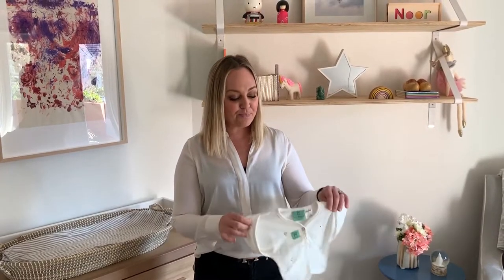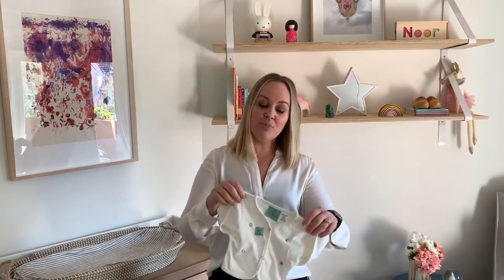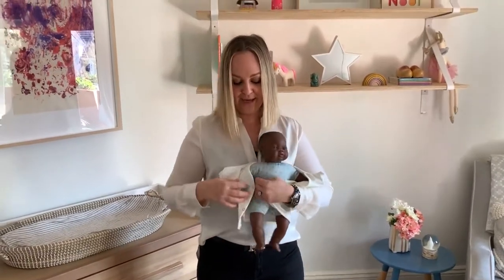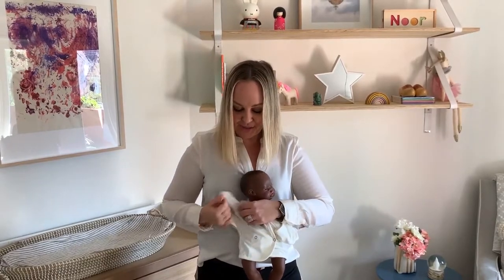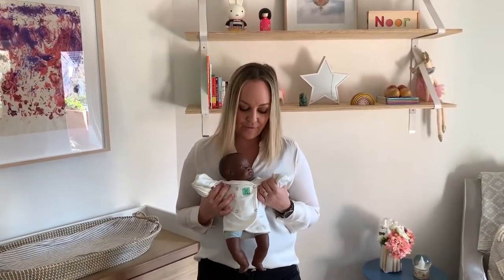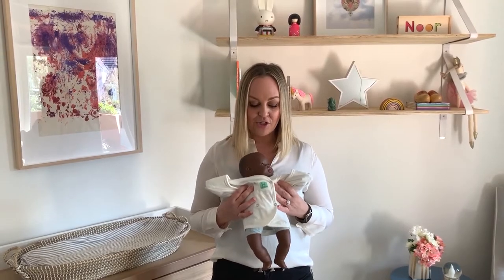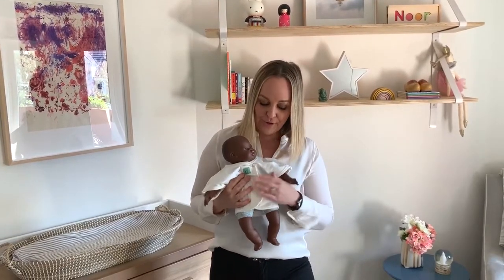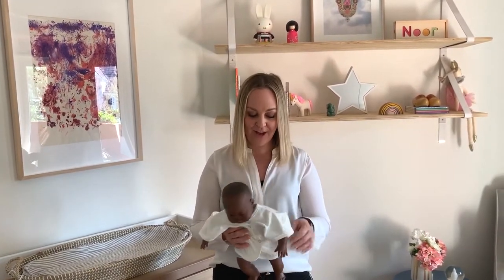ergoPouch Butterfly Cardi Review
Our founder Emmy reviews the Buttefly Cardi by ergoPouch. Learn about why you'll need this beautiful invention for your growing newborn.

A Kiindred x ergoPouch Collab.

Kiindred is the 'go-to' platform for the modern millennial parent, covering everything pregnancy, newborn, baby and toddler. We want to ensure that all new parents feel confident in navigating the pregnancy and newborn to toddler years.